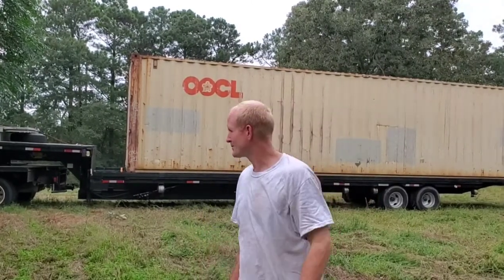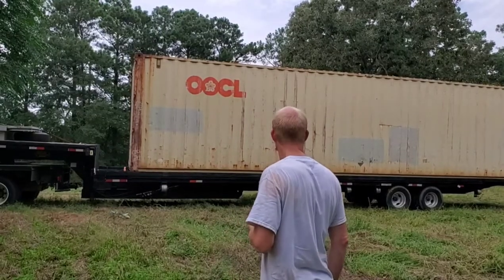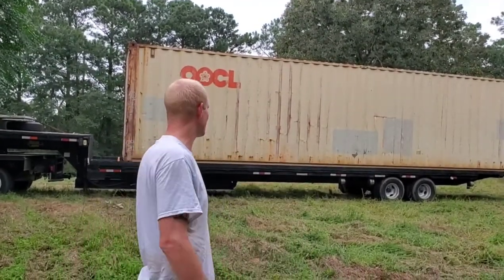Hydraulic Tilt Shipping Container Trailer In Action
Here's a quick video showing showing how this hydraulic tilt trailer operates. To use the hydraulic function power has to be connected to the hydraulic pump. Once that's done there is a controller with an up-and-down switch. Push the button you desire to use whether that's to tilt the trailer back or lower the deck.  When going to offload a container you'll tilt the trailer deck up almost as far as it can go so the the back side of the trailer is almost touching the ground. Once that's done you're ready to pull out from underneath it. After you have pulled out from underneath it give yourself a couple of feet between the trailer and container soyou can then lower the deck back down without the trailer hitting the container.